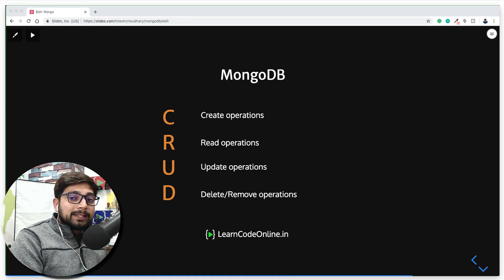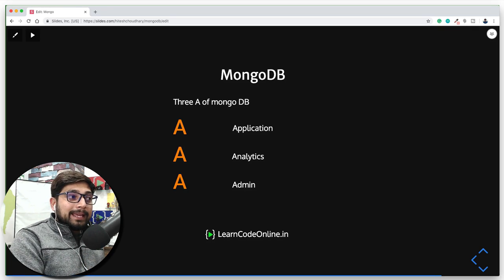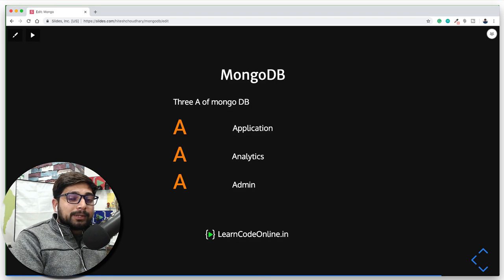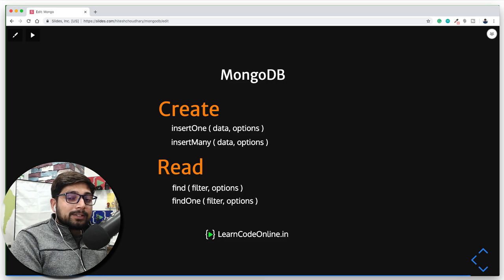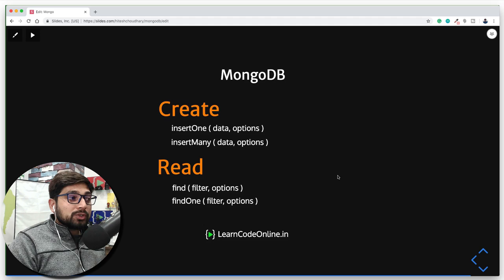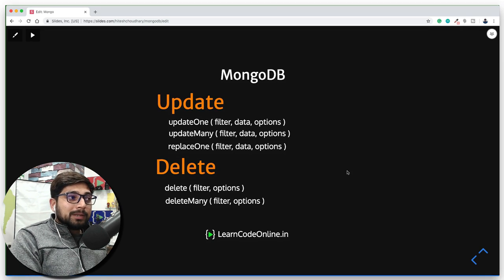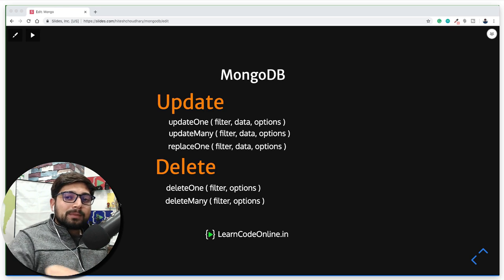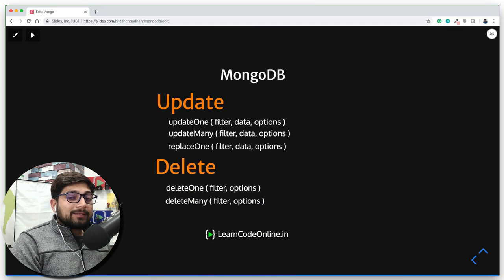Triple A and CRUD operations in mongoDB